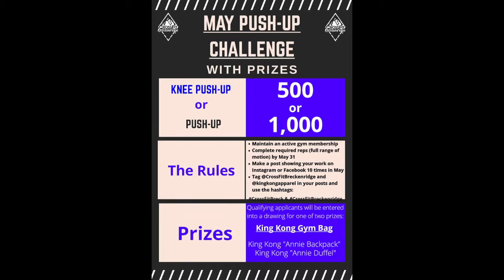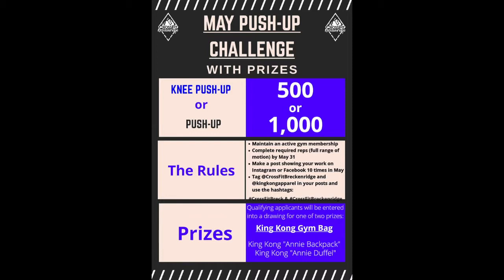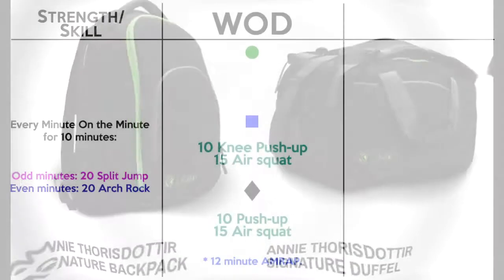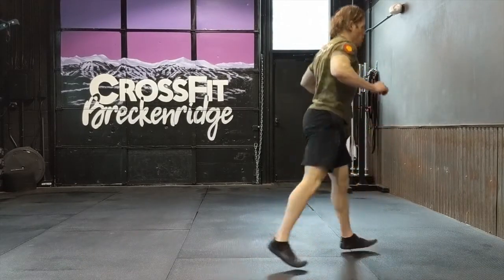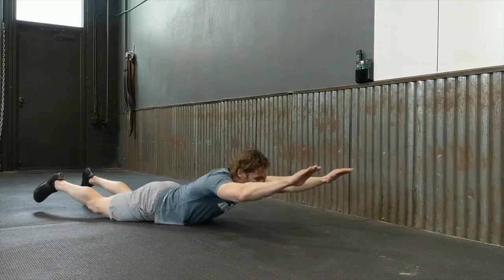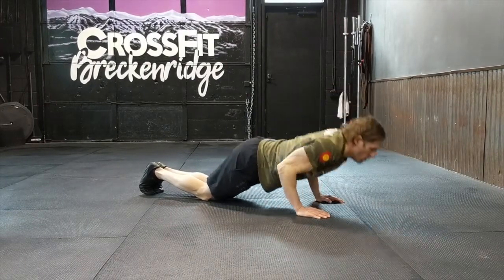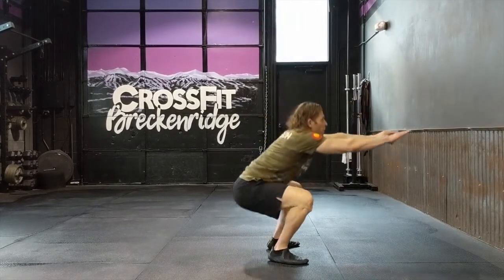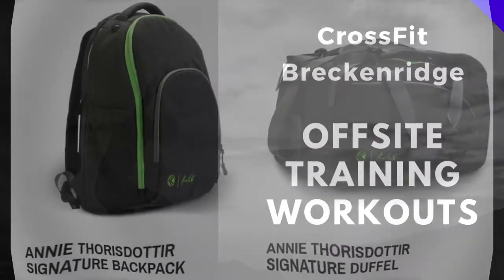Offsite Training 5/1/20